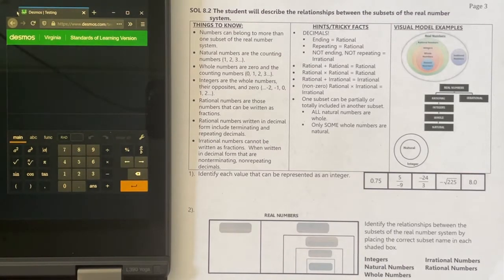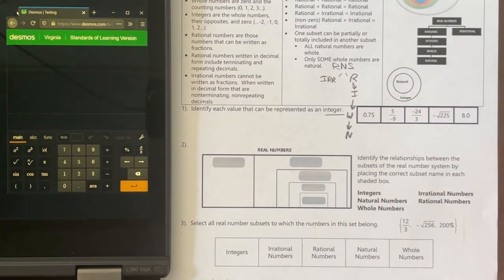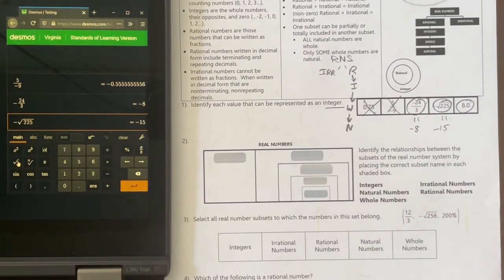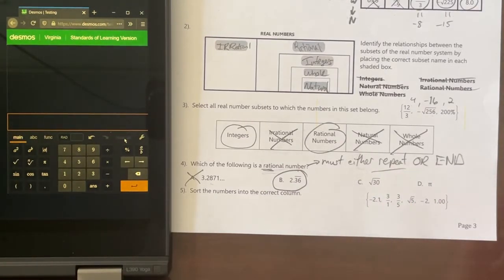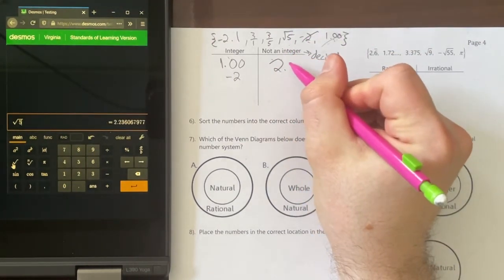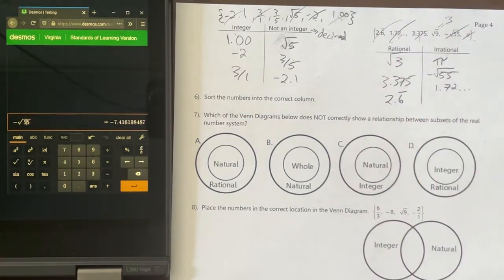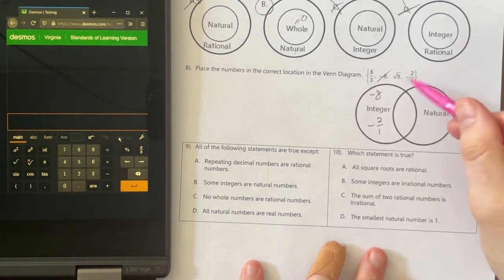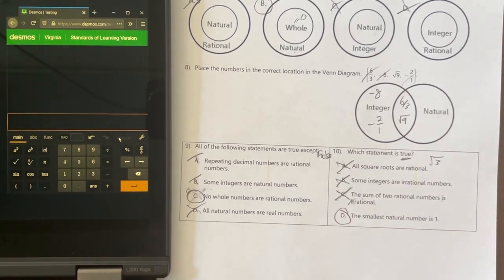Math SOL Review - 8.2